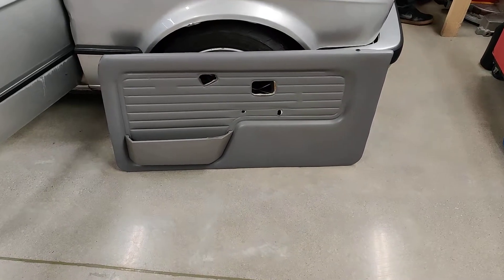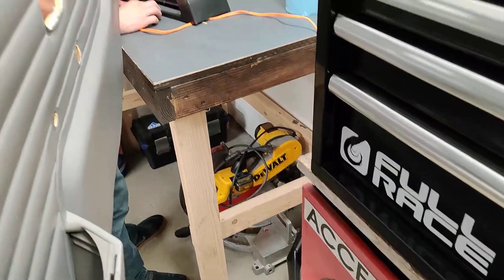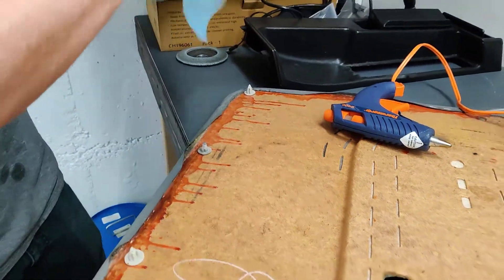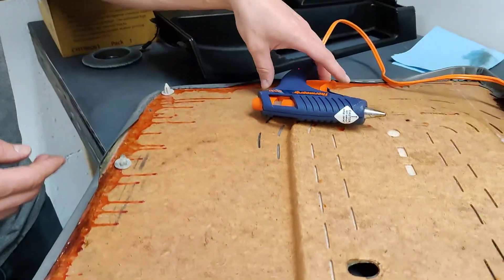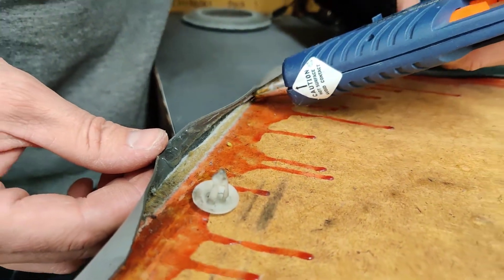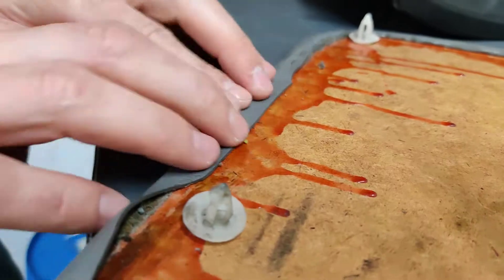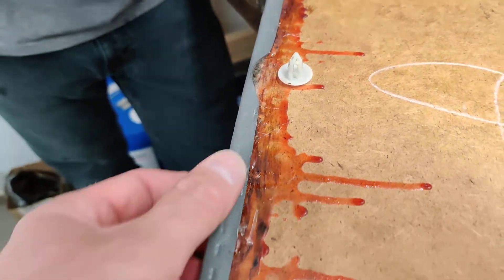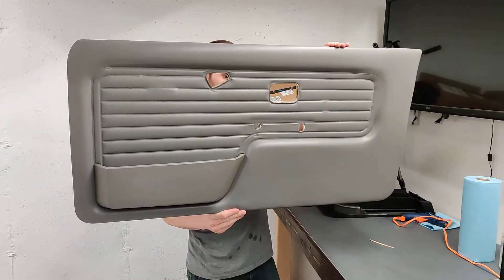E30 Door card repair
how to easily fix peeling vinyl on classic bmw door cards